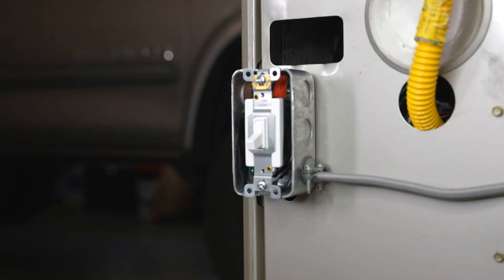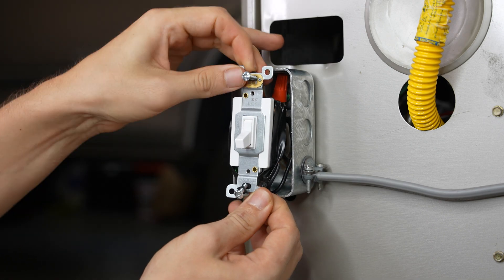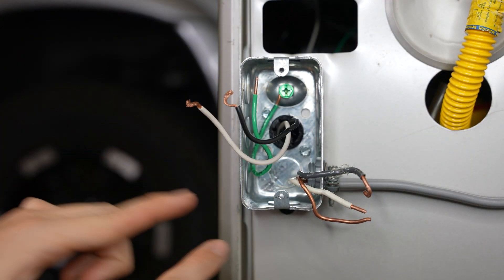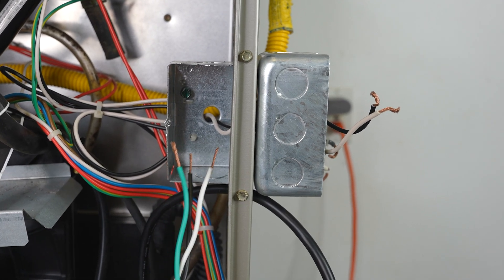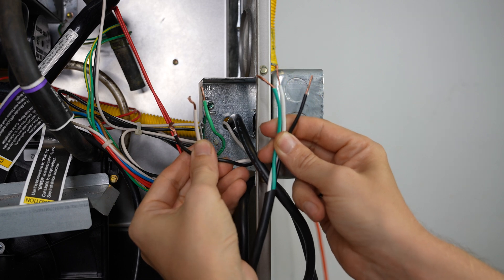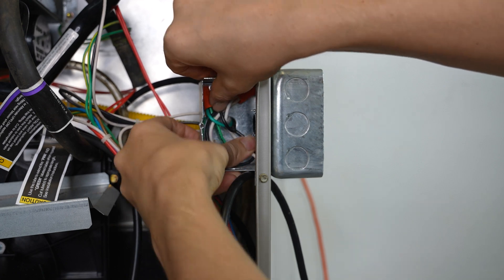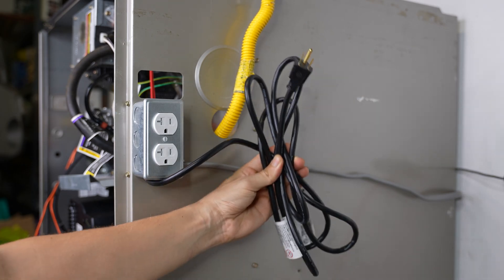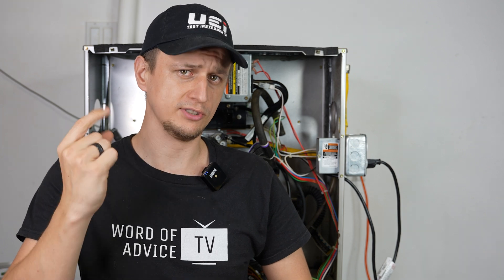How to Replace Furnace Power Switch With an Outlet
How to replace a furnace power switch with an outlet. In this video I show you how to wire in an outlet to your furnace instead of the power switch. When you install an outlet box on your furnace and hook up a power cable pigtail to it, you are essentially turning your furnace into a plug in appliance, like a refrigerator. This way if there is ever a power outage, you will be able to unplug your furnace from the grid power and plug it into a generator to get you heat.